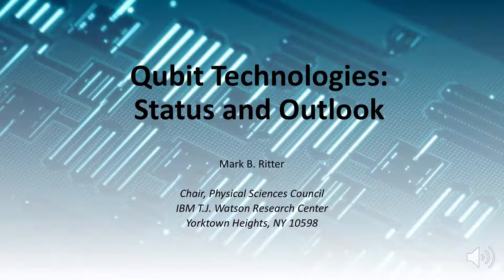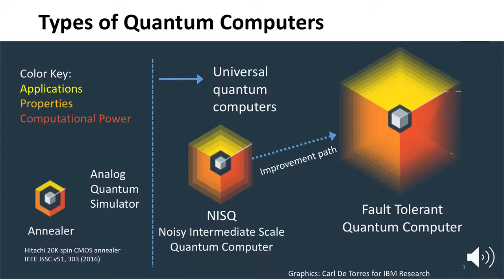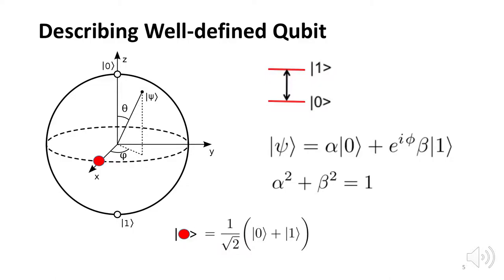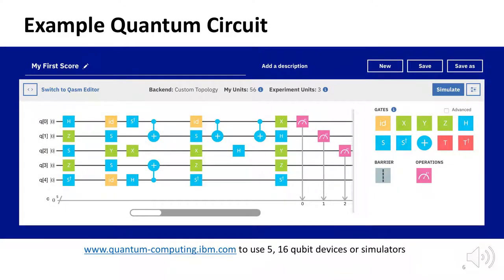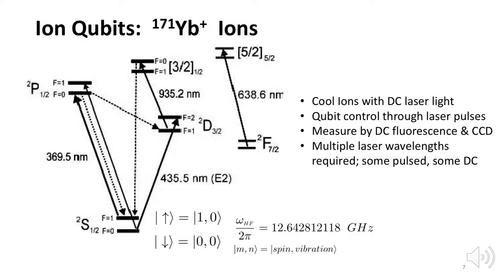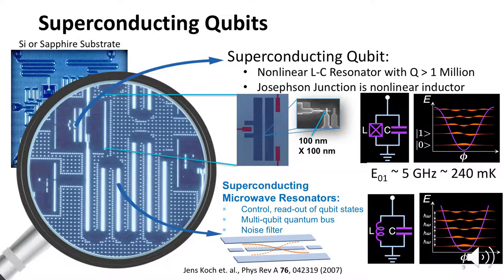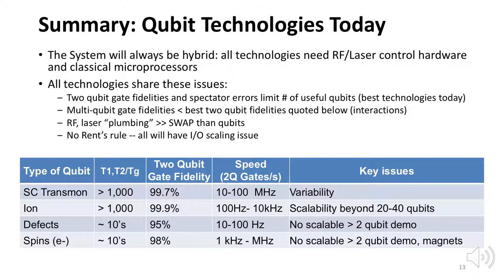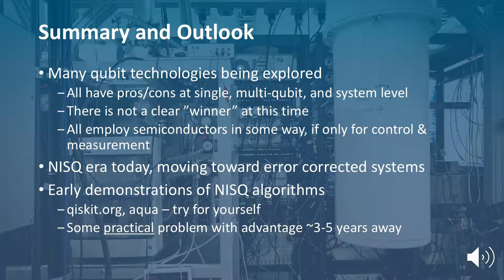SSCS CICCedu 2019 - Qubit Technologies: Status and Outlook - Presented by Mark Ritter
Dr. Mark Ritter is Chair of the Physical Sciences Council for IBM Research. The IBM Quantum Experience was launched by a group he led in May of 2016, allowing users to access and program a five-qubit quantum processor through a GUI-enabled cloud interface. He has been an active advocate of quantum science funding in the U.S.A., and helped write the white paper which proposed the National Quantum Initiative. He serves on the governing board of the Quantum Economic Development Consortium (QED-C) and on the steering committee of the MIT-IBM AI initiative. Running and singing (not at the same time) keeps him and the other side of his brain active outside work. Dr. Ritter was the recipient of the 1982 American Physical Society Apker Award for his work on the optical and magnetic properties of solids. Dr. Ritter received M.S., M.Phil. and Ph.D. degrees in Applied Physics from Yale University in 1987.